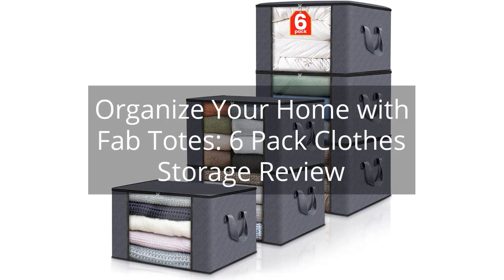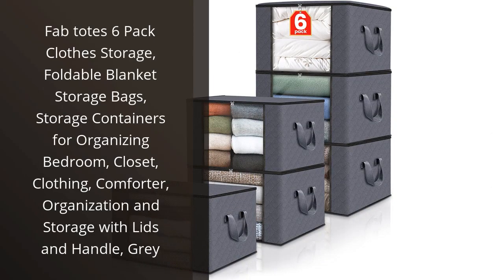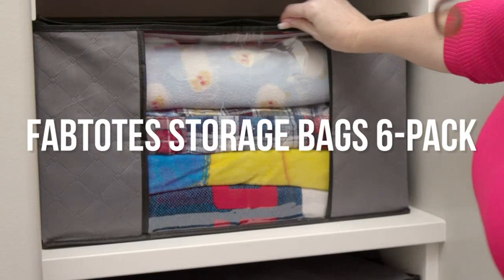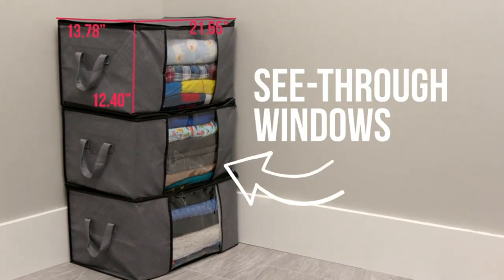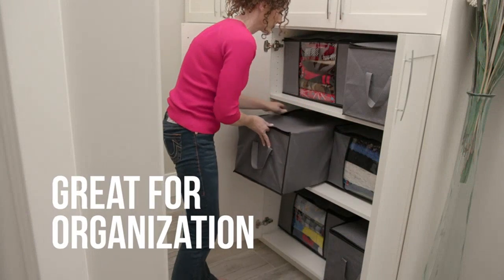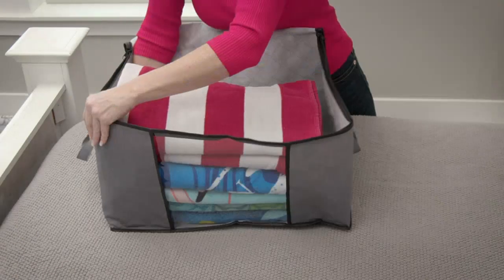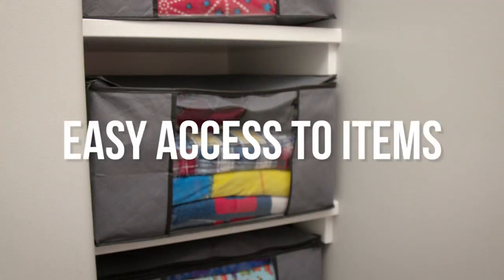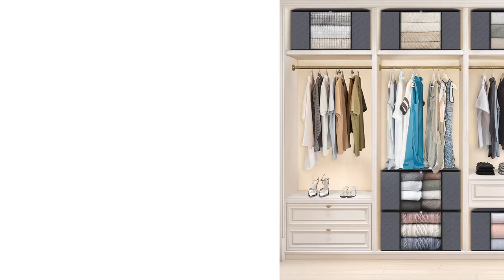Organize Your Home with Fab Totes: 6 Pack Clothes Storage Review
Fab totes 6 Pack Clothes Storage, Foldable Blanket Storage Bags, Storage Containers for Organizing Bedroom, Closet, Clothing, Comforter, Organization and Storage with Lids and Handle, Grey

00:00 - Intro
00:10 - 1) Fab totes 6 Pack Clothes Storage, Foldable Blanket...
01:03 - Outro